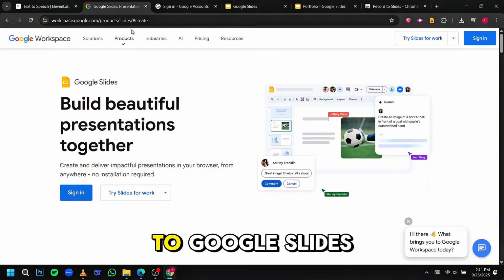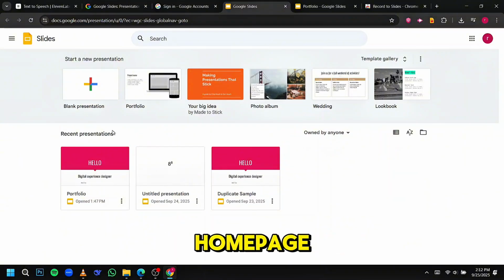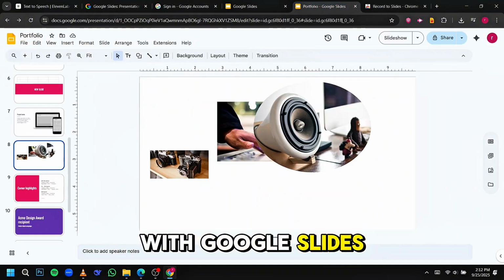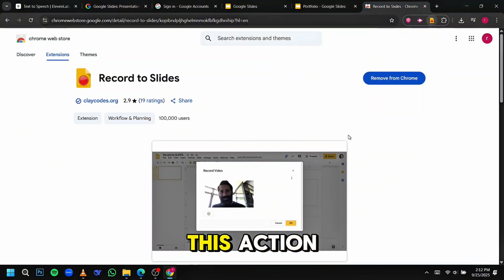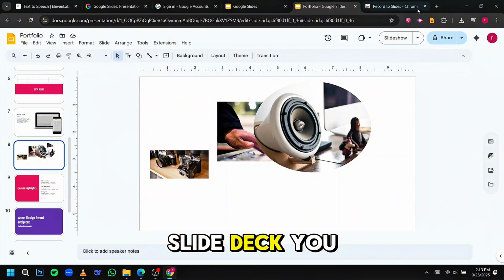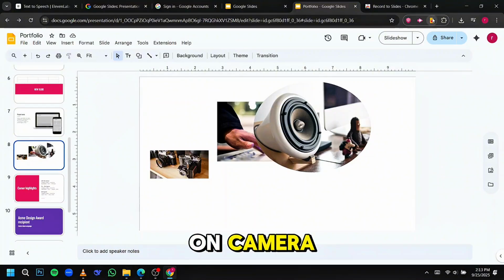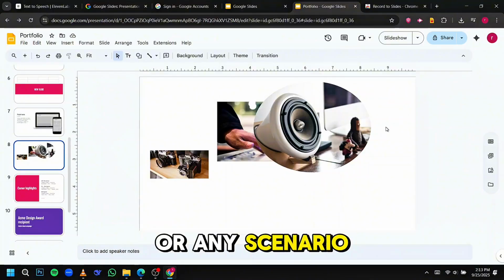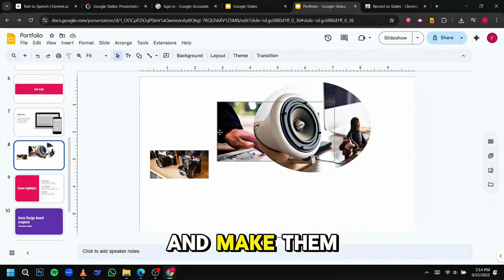How to Record Video in Google Slides - 2025 (NEW METHOD)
How to Record Video in Google Slides
In this video how to record video in Google Slides is explained step by step so you can easily create engaging presentations. Learn how to use Google Slides video recording, add narration, record slideshow with audio, and make your presentation more interactive for online classes, business meetings, and tutorials.